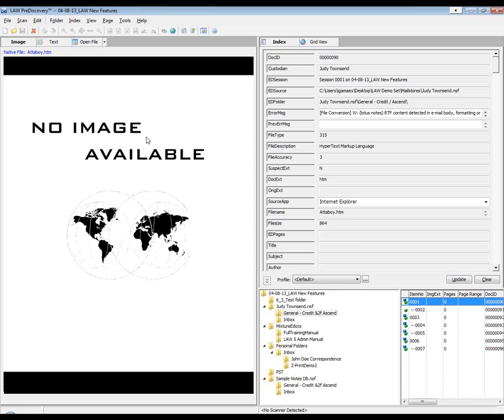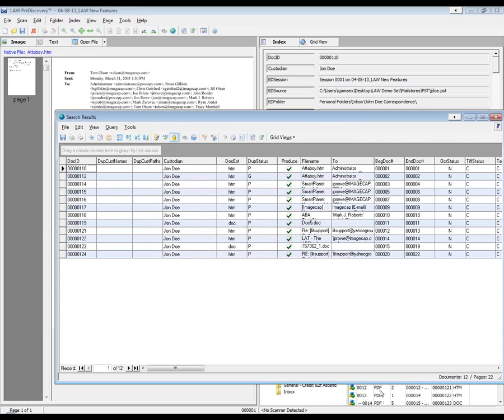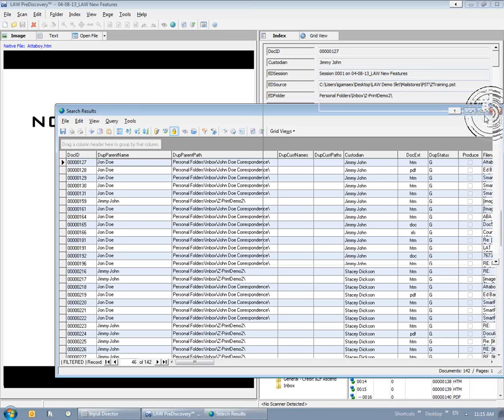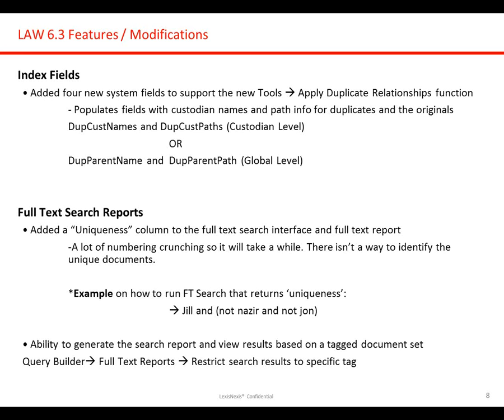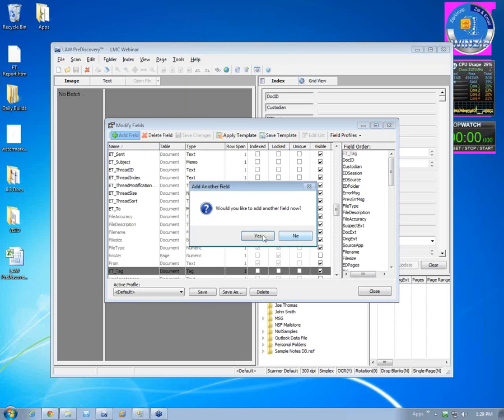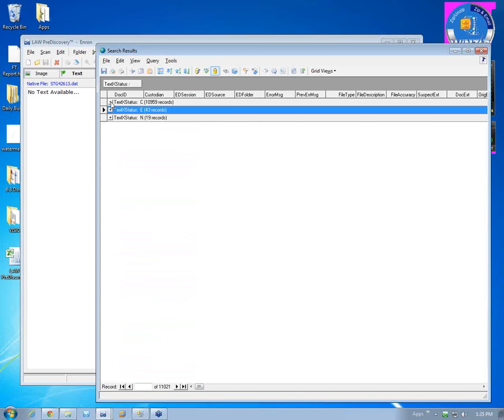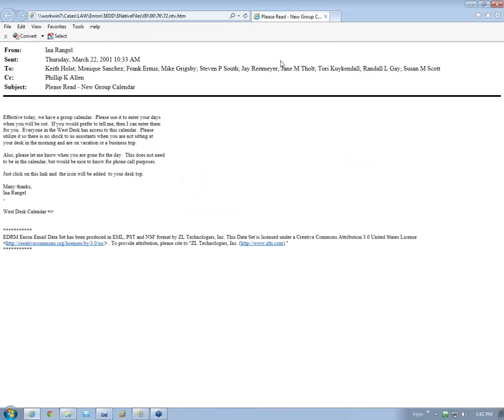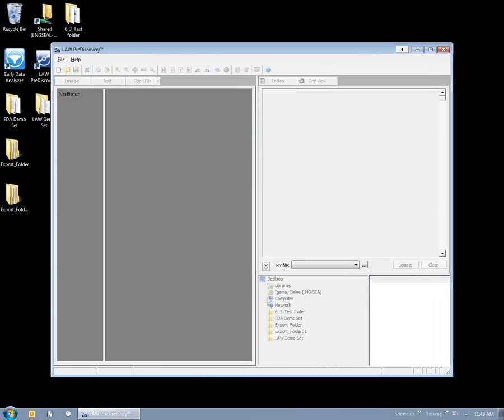LexisNexis® LAW PreDiscovery™ 6.3 New Features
Find out about the new features released March 29, 2013